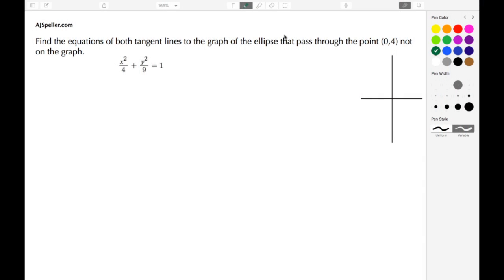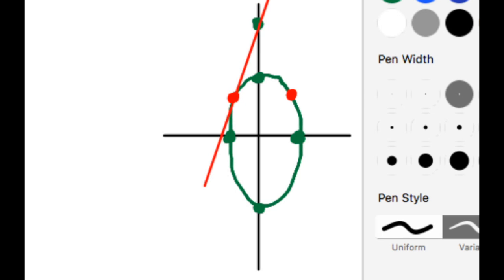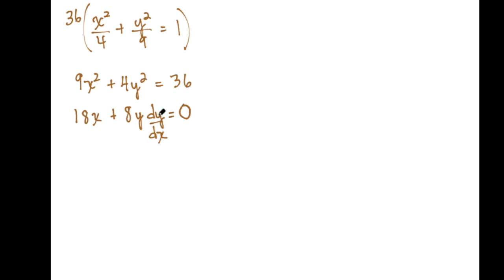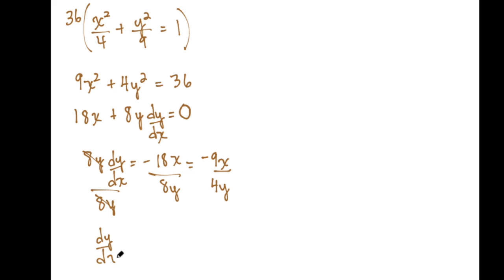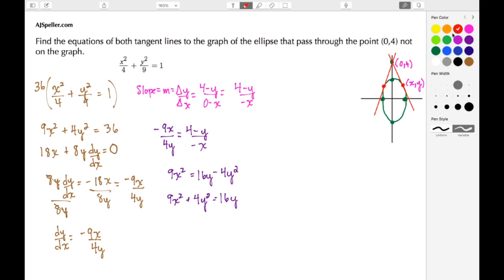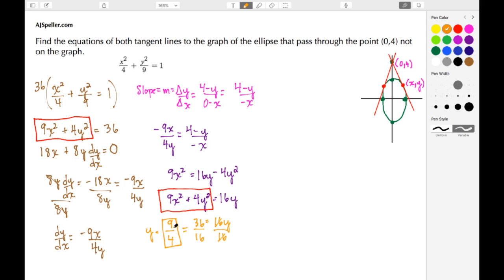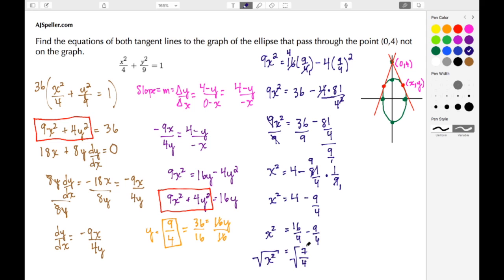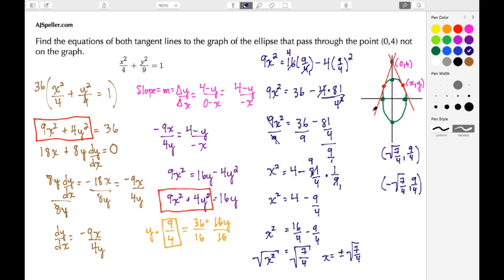How to find the equation of tangents to an ellipse at a specific point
In this tutorial students will learn how to find the equation of tangents to an ellipse at a specific point.

The students will use implicit  differentiation and the linear slope formula to find the tangent lines not on the graph of an ellipse.